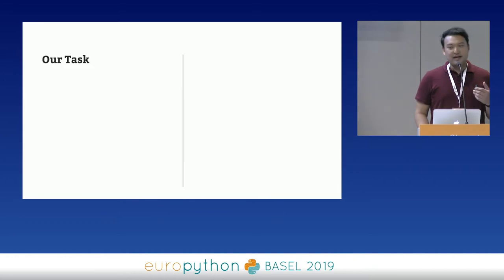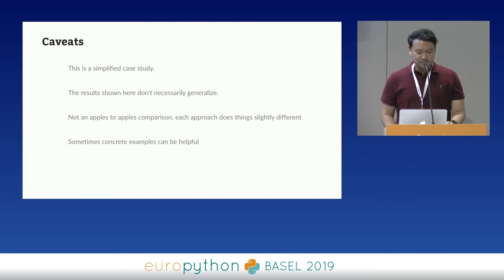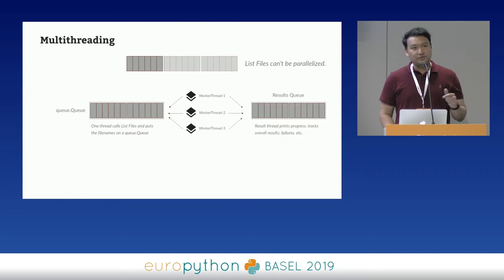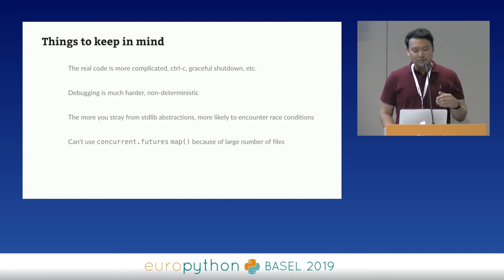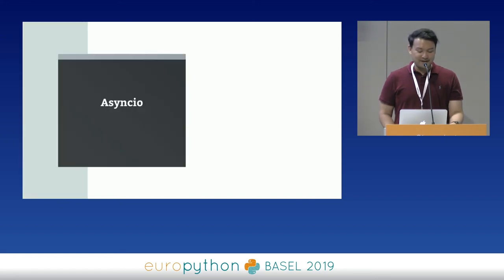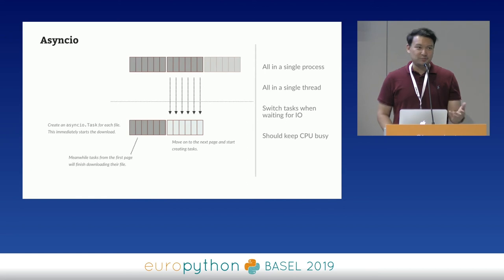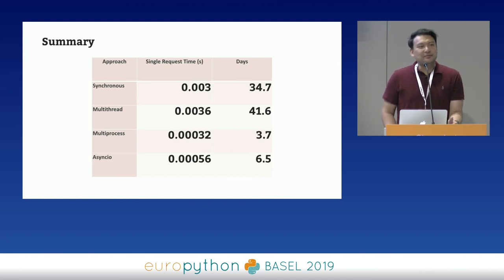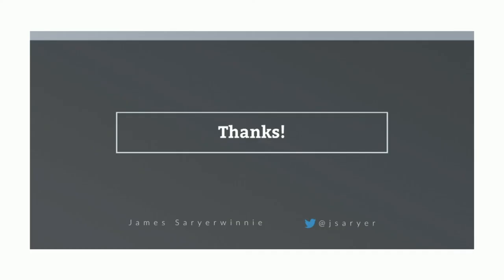James Saryerwinnie - Downloading a Billion Files in Python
"Downloading a Billion Files in Python
[EuroPython 2019 - Talk - 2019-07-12 - Shanghai]
[Basel, CH]

By James Saryerwinnie

You've been given a task.  You need to download some files from a server to your local machine.   The files are fairly small, and you can list and access these files from the remote server through a REST API.  You'd like to download them as fast as possible.  The catch?  There's a billion of them.  Yes, one billion files.

How would would you do this?  Would you do this synchronously in a single for loop?  Would you use a producer/consumer queue with threads?  Multiprocessing?  Asyncio?

In this talk, we'll examine 3 different mechanisms for concurrently downloading files: multithreading, multiprocessing, and asyncio.

For each of these mechanisms we'll look at design best practices, how to handle debugging and error handling, and of course the overall performance.  By examining three different approaches using the same data set, we gain a better understanding of the tradeoffs of each approach so we can pick the right library for the job.